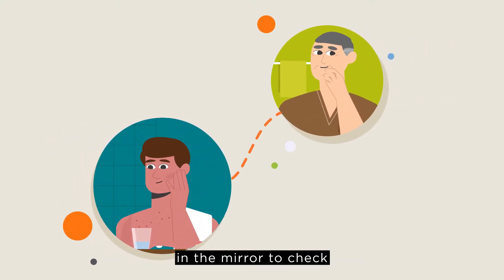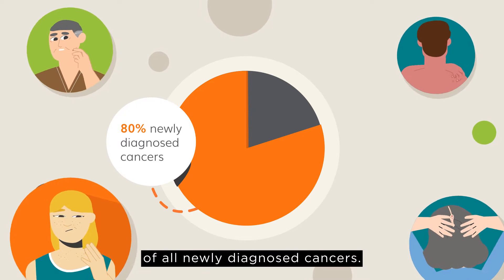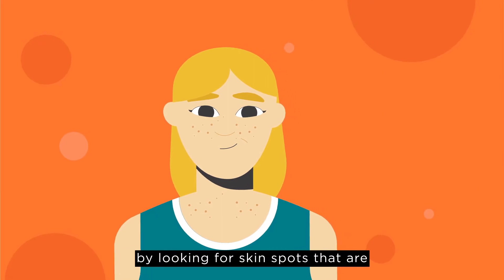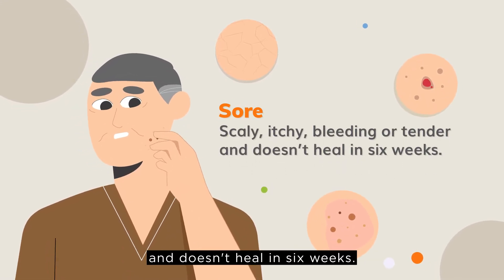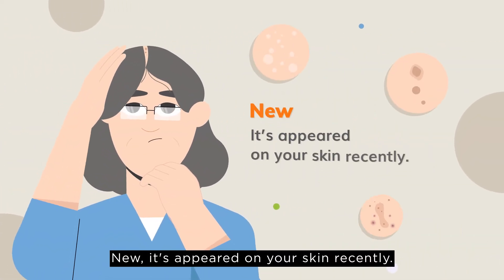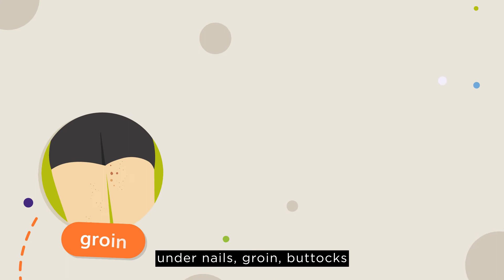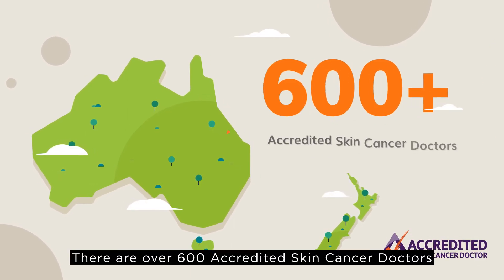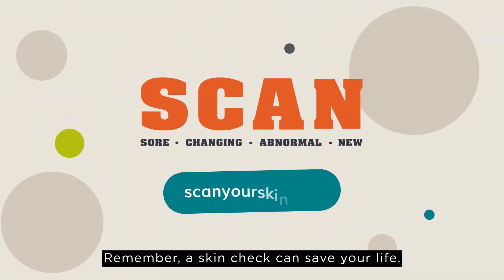How to check (SCAN) your skin for suspicious spots and lesions - with captions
Watch this short explainer video to understand how to do a quick and easy skin self-examination. When checking your skin for suspicious spots or lesions think SCAN- is it Sore, Changing, Abnormal or New?